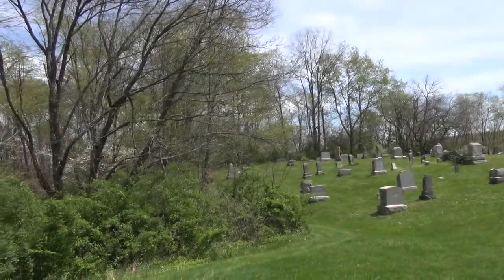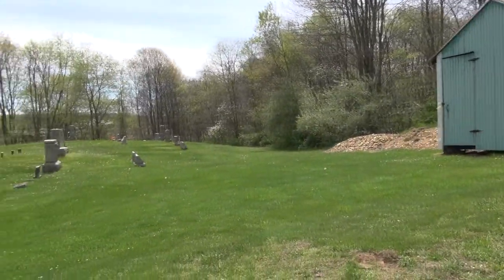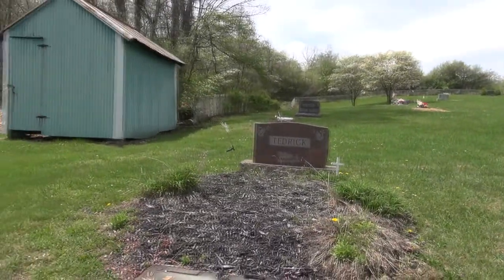A PERFECT CUT - lawn care - mowing business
Today my Wife and I busted butt with our kubota z725 and kubota z726x to get our lawn care jobs done for our mowing business.  We did all our yards in great time and decided to do a cemetery we would have done tomorrow.